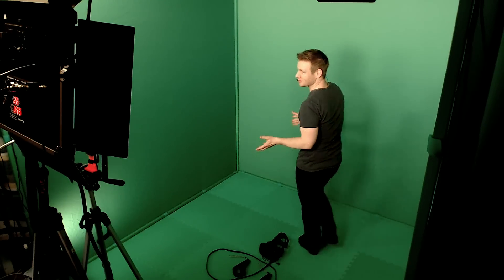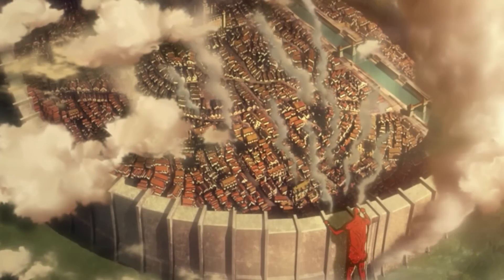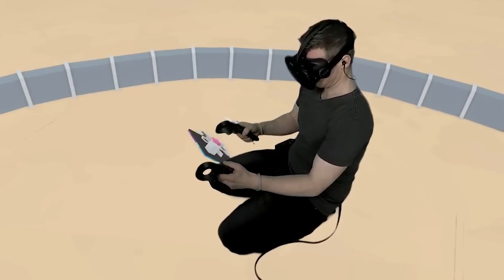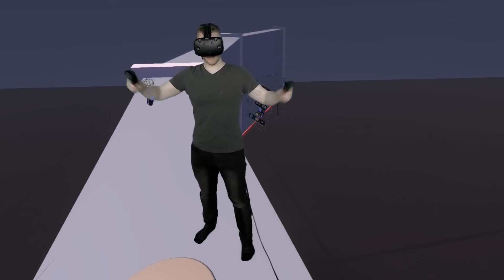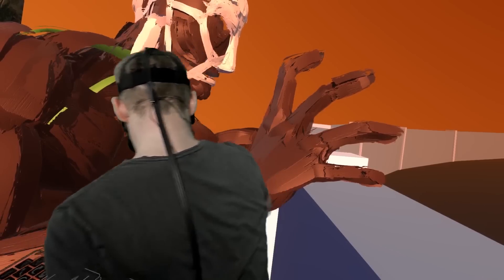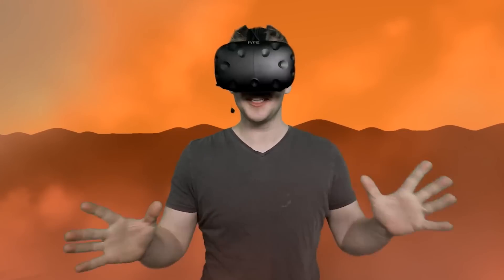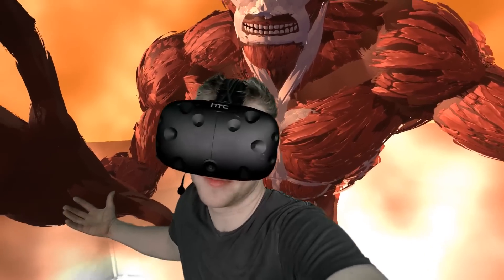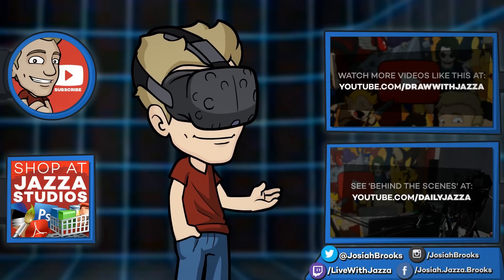ATTACK on TITAN - EPIC VR ART! (Mixed Reality)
➨ MERCH - Shirts, Hoodies and more!

JAZZA'S OFFICIAL SOCIALS! - Follow/Sub ↴